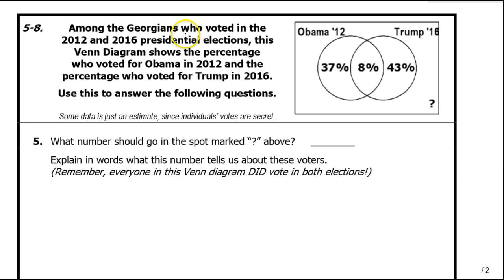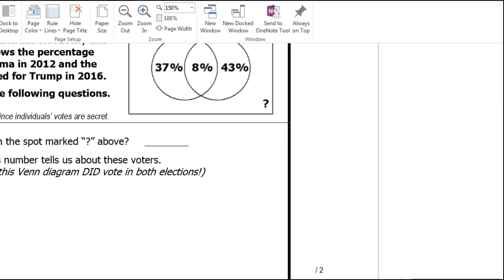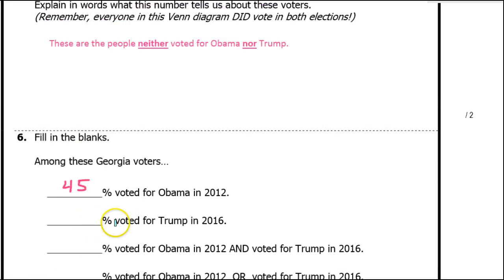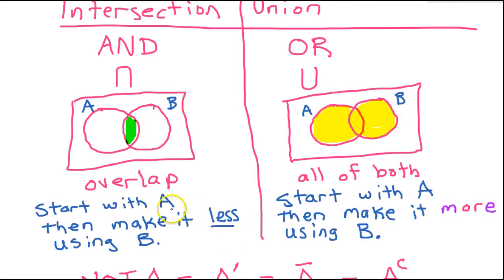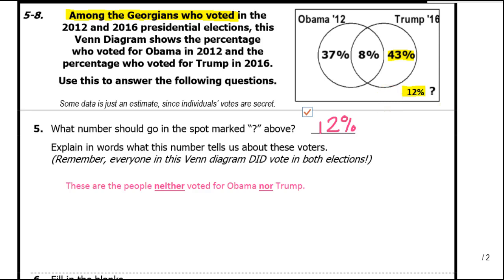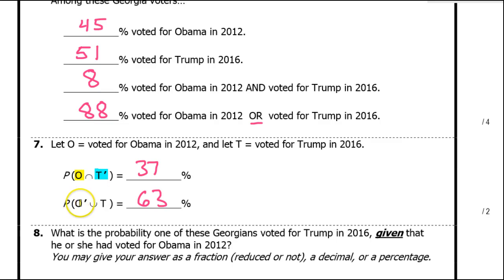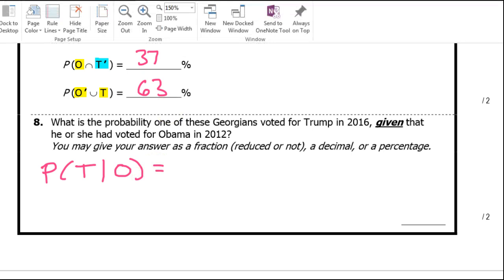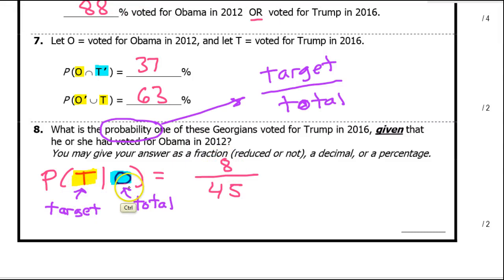Day 05 Quiz A (05 to 08) Set Notation (AND, OR, NOT), Venn Diagrams